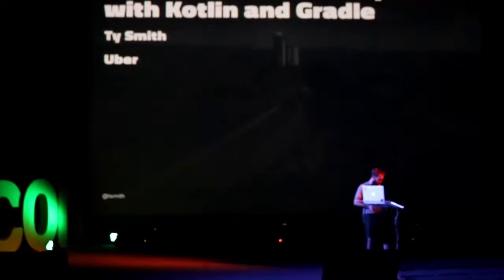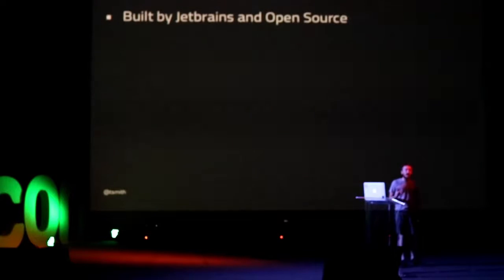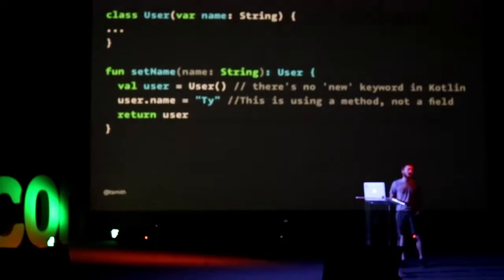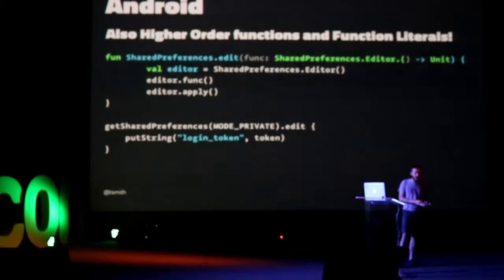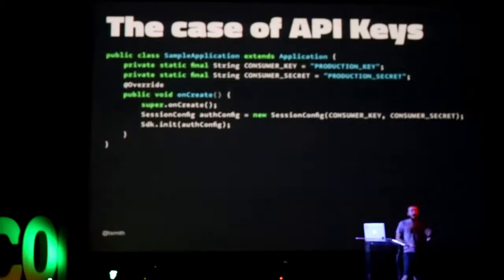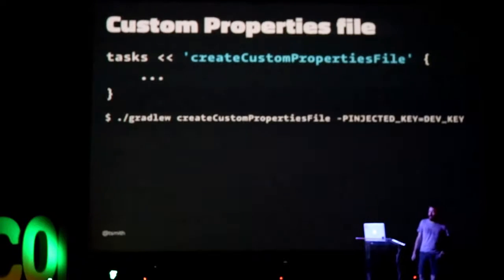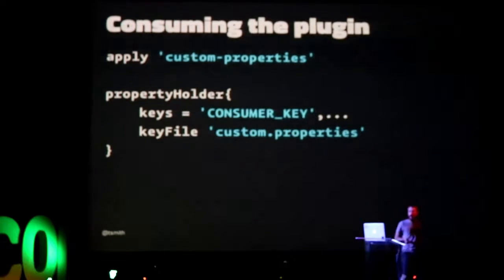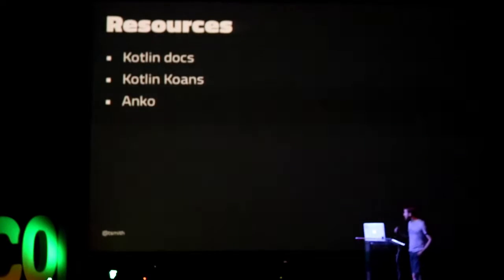Better Android Development with Kotlin and Gradle (Droidcon Bangkok 2017)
Session by Ty Smith